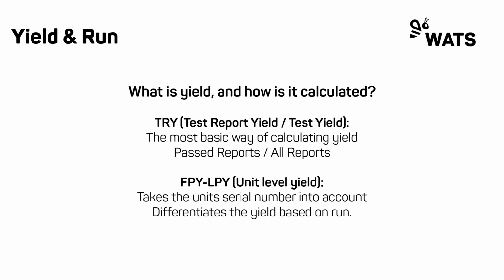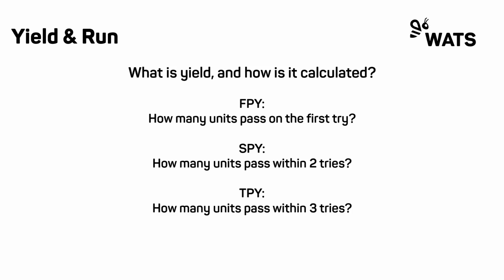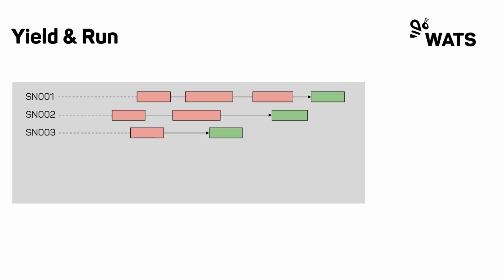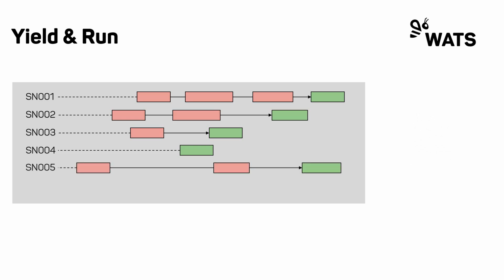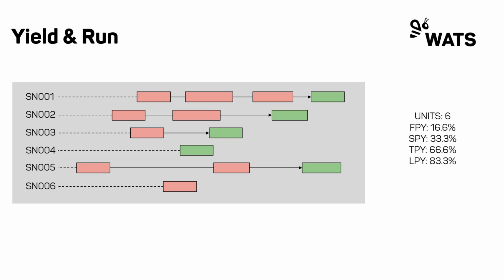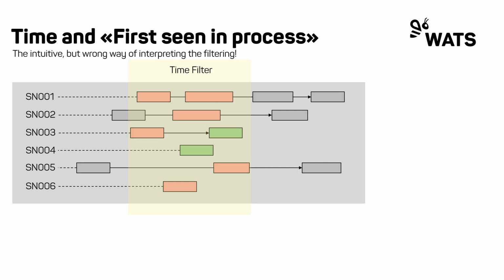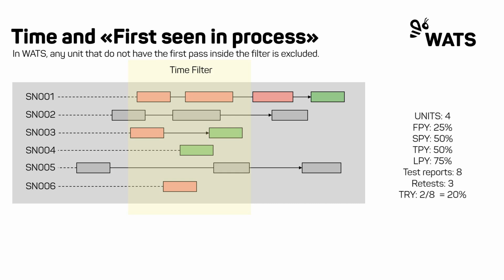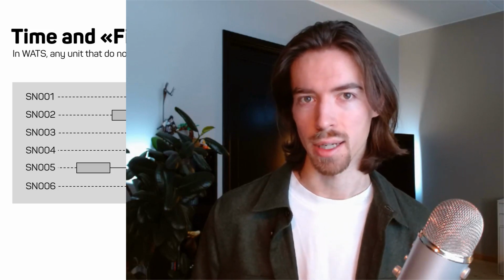Learn WATS Videos - Yield and Time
Learn how WATS calculates Test Report Yield and Unit-Level Yield and the key differences between them.